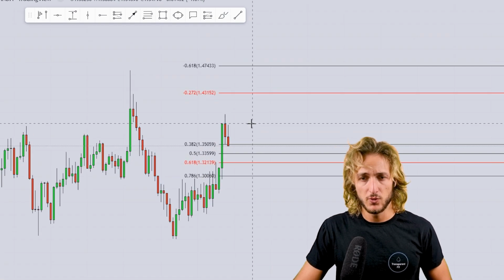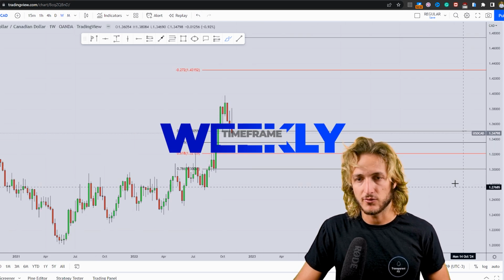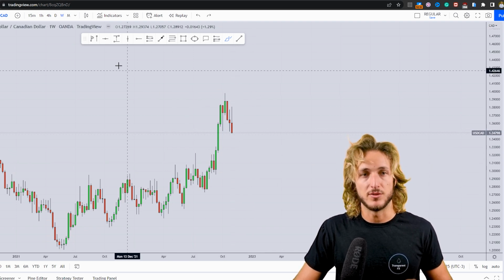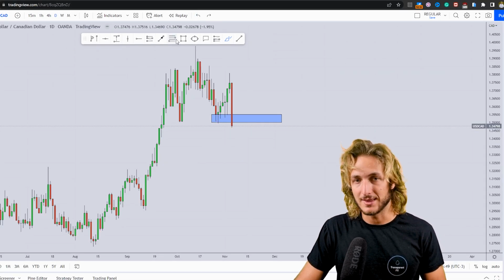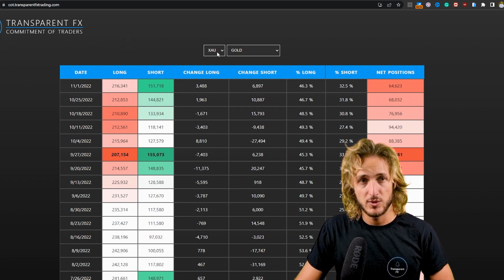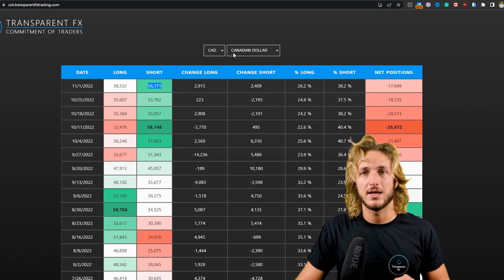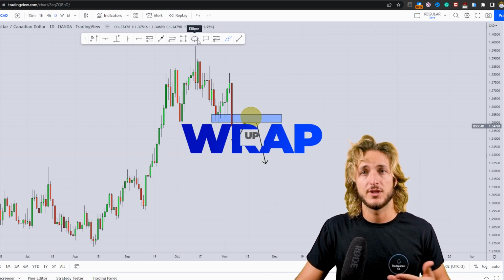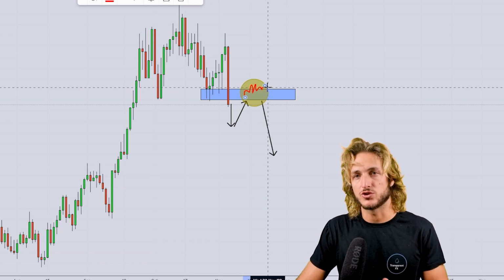USD/CAD Trading Strategy: Technical & Order Flow Analysis !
In this video, I will be sharing my usdcad trading strategy by providing a complete technical and order flow analysis so you can watch it to possibly improve your forex trading skillset.